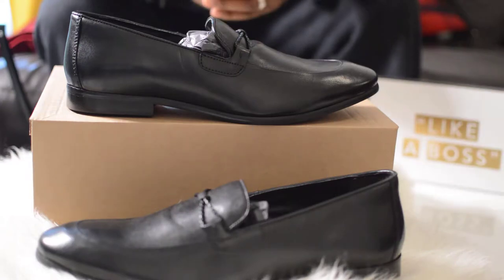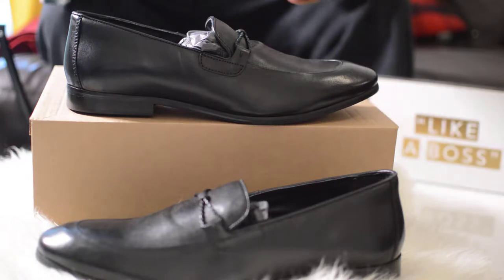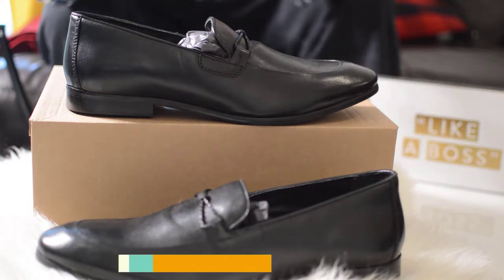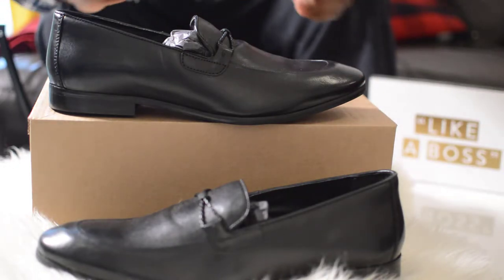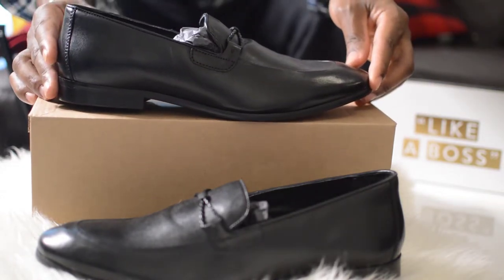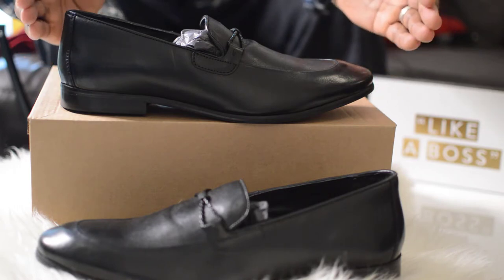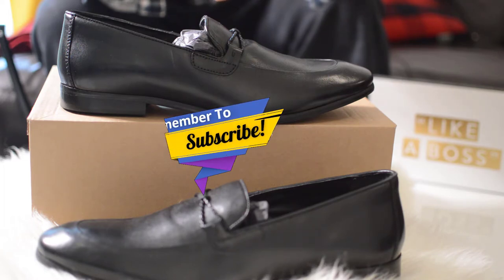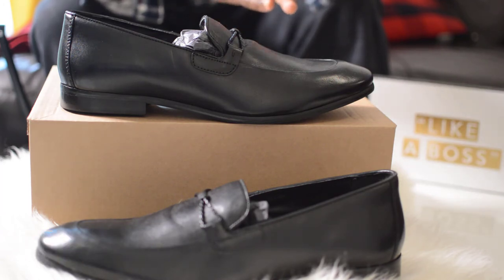Loafer Shoes Review | DUNE London Loafers 👟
"Loafer Shoes Review" is a hot topic and I wish you enjoyed this video clip.

● ▬▬ ☸ SOCIAL's ☸ ▬▬▬●